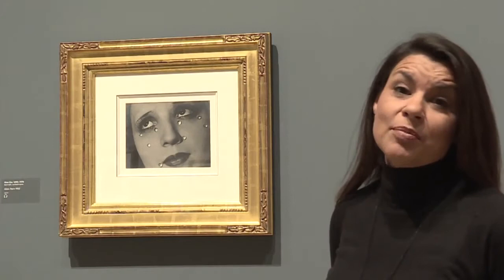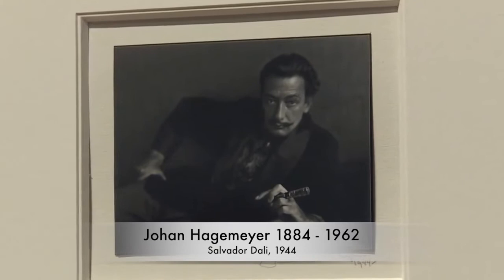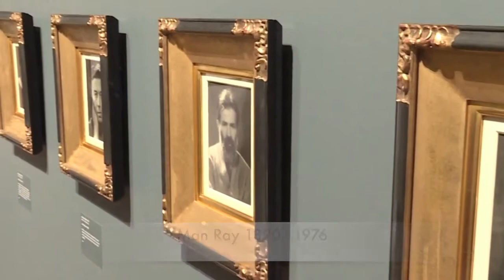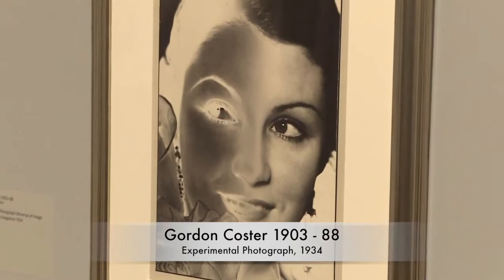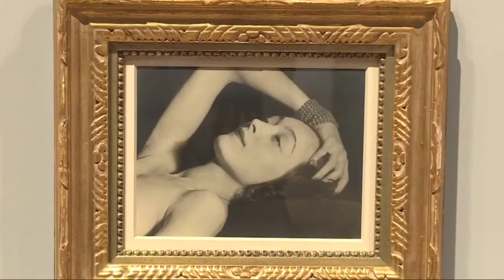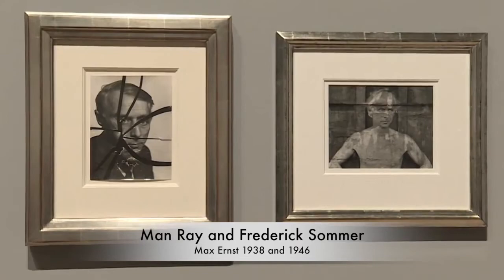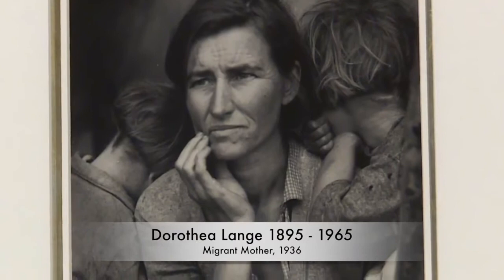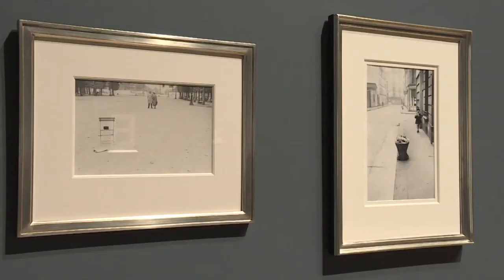ART+DESIGN LONDON | The ELTON JOHN photo collection at Tate Modern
ART+DESIGN LONDON full coverage of The Radical Eye: Modernist Photography from the Sir Elton John collection

Tate Modern presents a major new exhibition, The Radical Eye: Modernist Photography from the Sir Elton John Collection, drawn from one of the world's greatest private collections of photography.

This unrivalled selection of classic modernist images from the 1920's to the 1950's features almost 200 works from more than 60 artists, including seminal figures such as Man Ray, Andre Kertesz, Irving Penn among many others.

This stellar exhibition draws on the strength and breadth of one of the most significant private photography collections the world to introduce a large selection of visionary works rarely seen in the United Kingdom.

Sir Elton John began collecting photography in 1991 and has built a collection of over 8000 prints from the early twentieth century to the present.